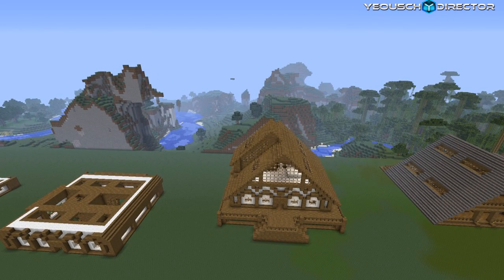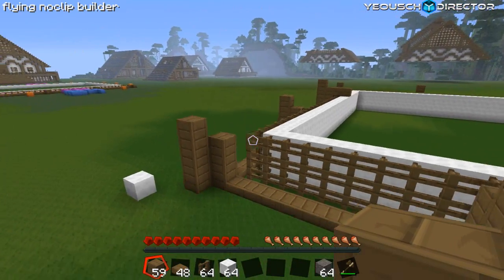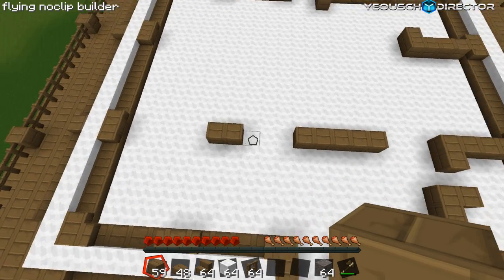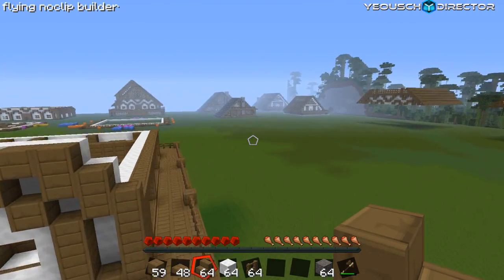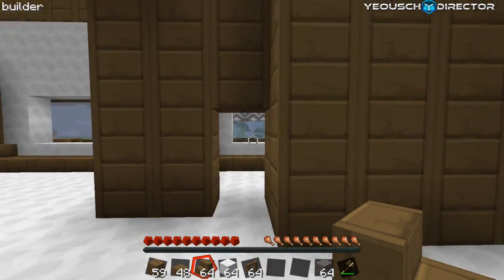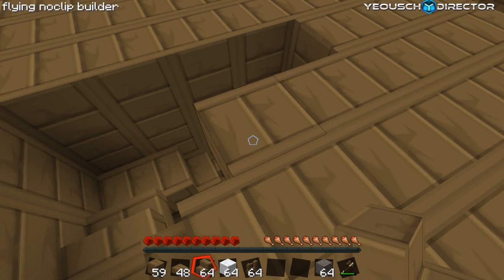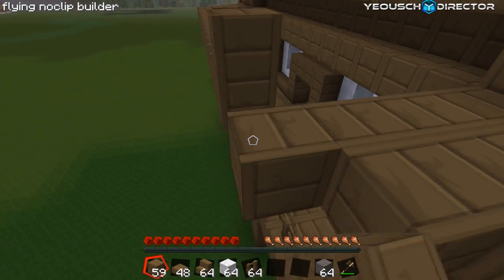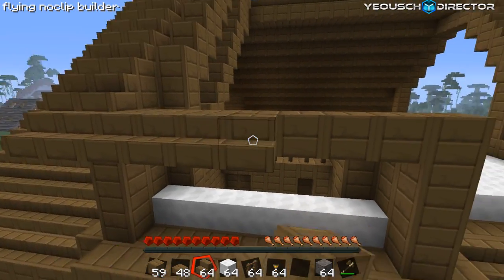MINECRAFT / HYTALE : A-Frame House Tutorial (Series Design 3) with SCHEMATICS !!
►This tutorial was originally created for Minecraft, but with Hytale now in early access, the mechanics, building logic, and design principles shown here apply directly to Hytale as well.
►If you’re coming from Minecraft or just starting out in Hytale, this guide will help you understand core sandbox concepts like building efficiency, layout planning, survival strategy, and creative design — all of which translate seamlessly into Hytale’s gameplay.

This is design 3 of my A-frame house tutorial series. I have a few designs for these style houses, so I made a tutorial series for them. Each design will have its' own tutorial video. As Designs are added to this series, I will link them with annotations and in this description.

SCHEMATICS FOR ALL 3 designs and smaller versions!